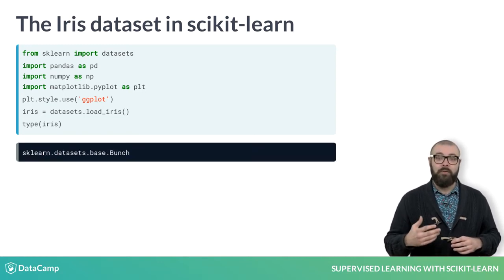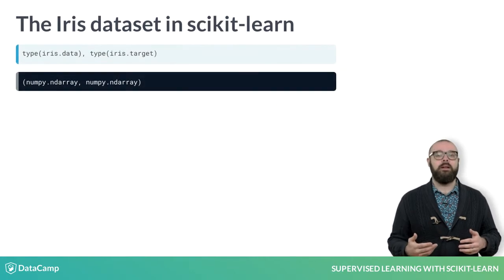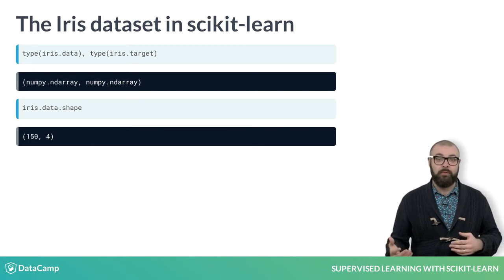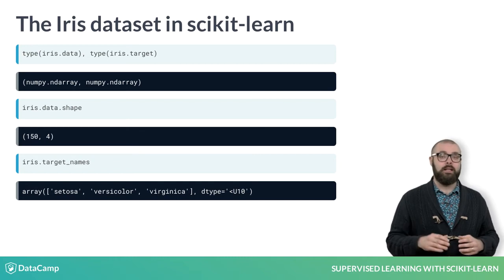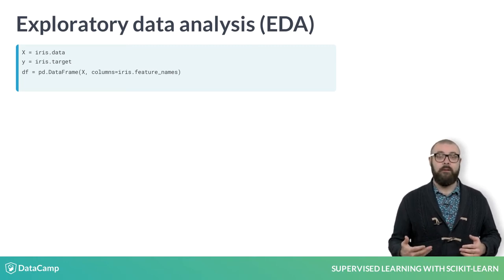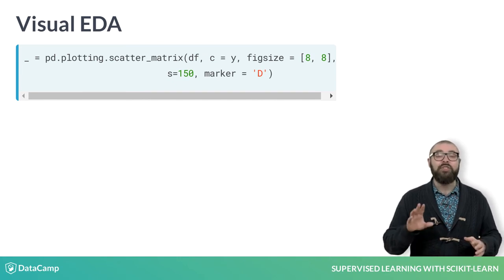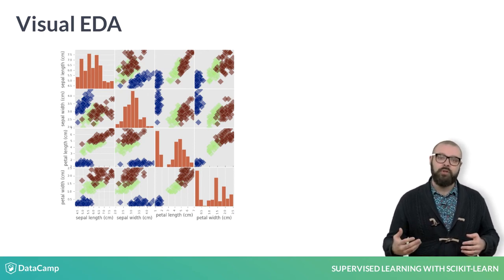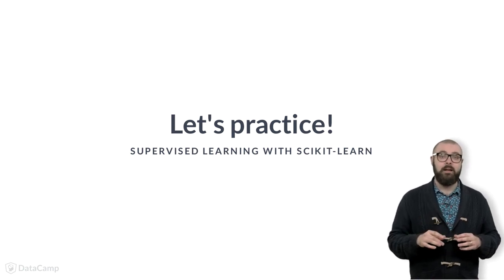Exploratory Data Analysis